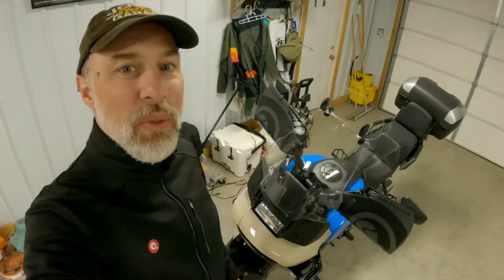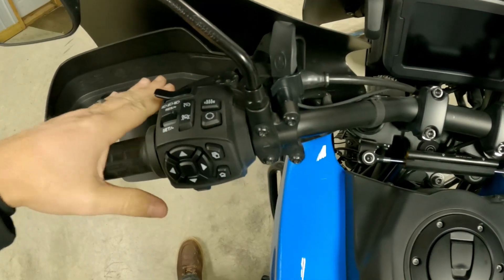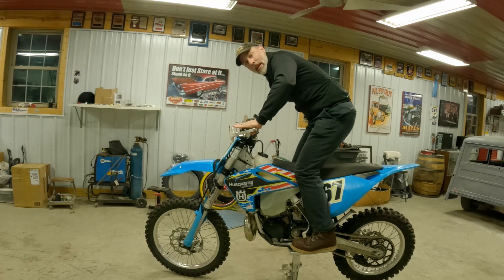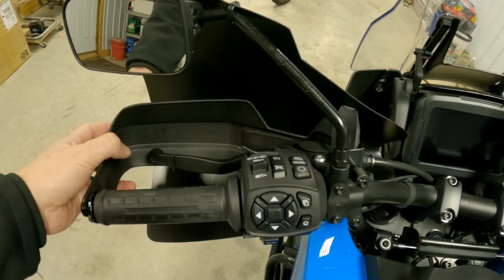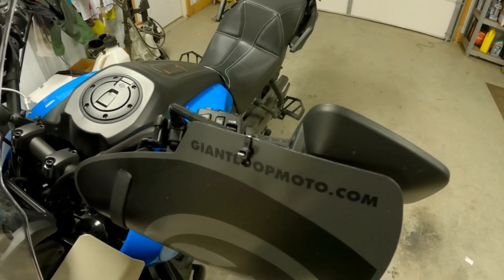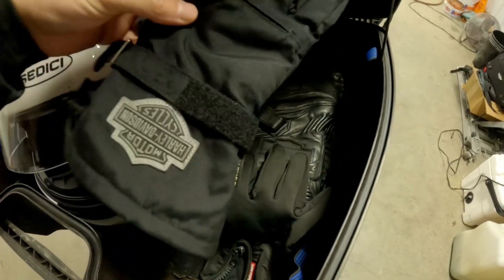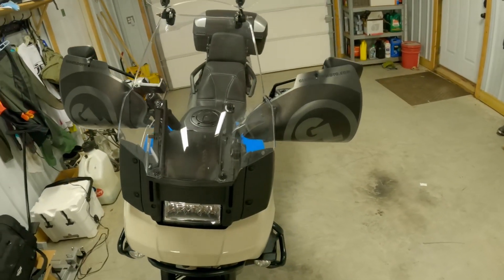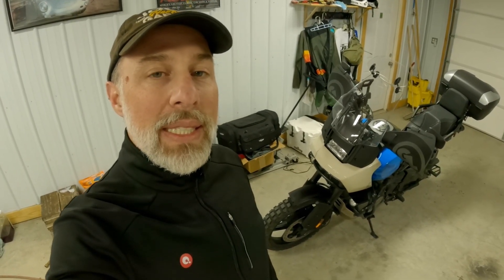2022 Harley Pan America Special | Giant Loop Bushwacker Hand Guards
I took "Dork in the Road's" advice and tried the GL Bushwacker hand guards on my Harley PAS.  They work great!